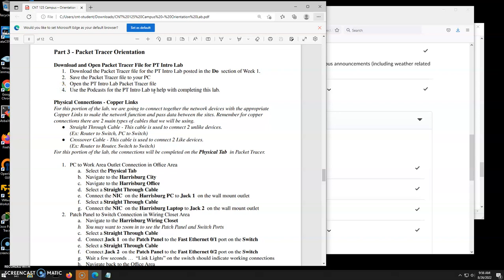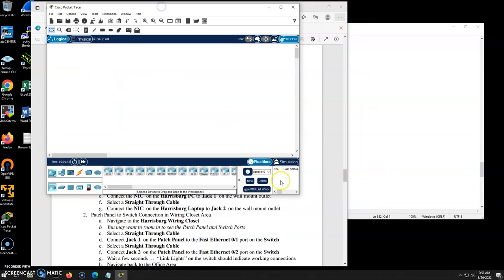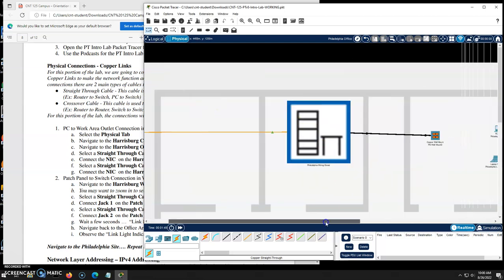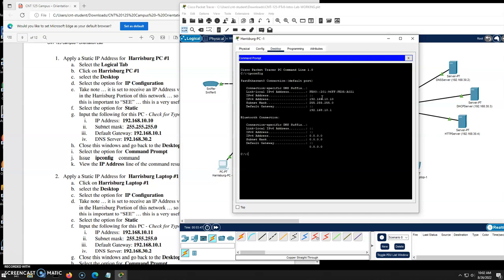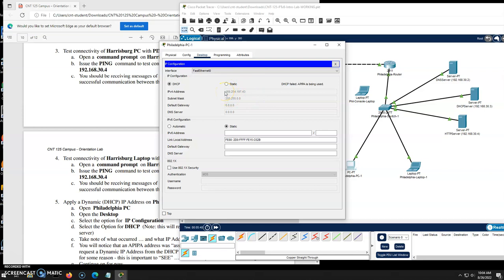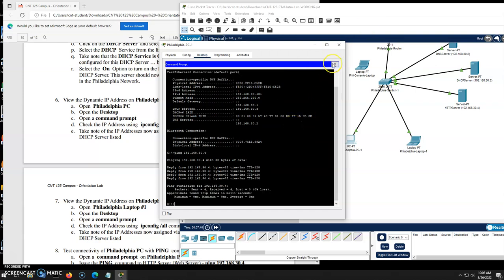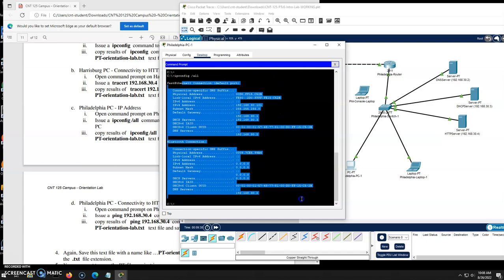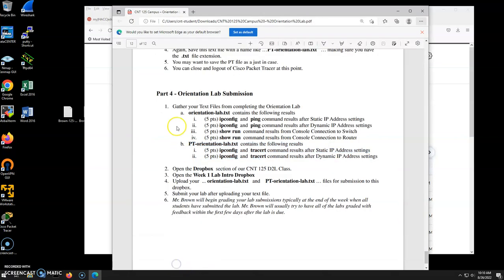CNT125 Campus Orientation Lab 3 PT Orientation